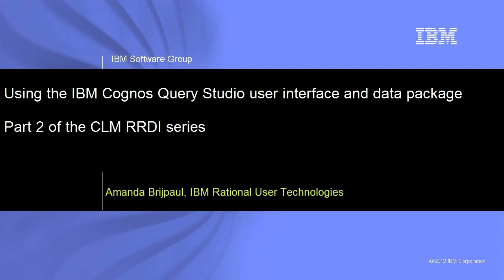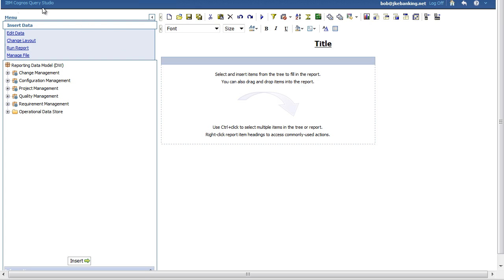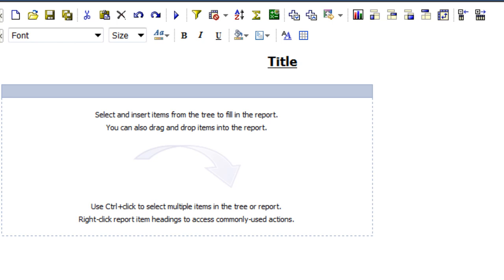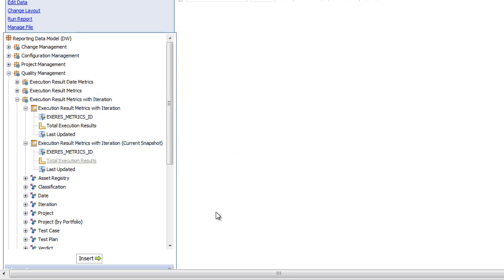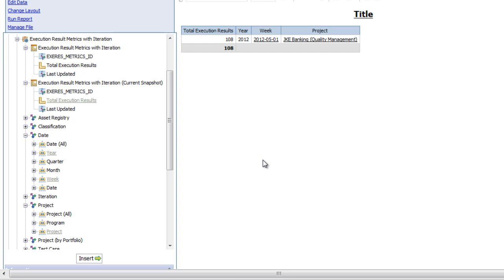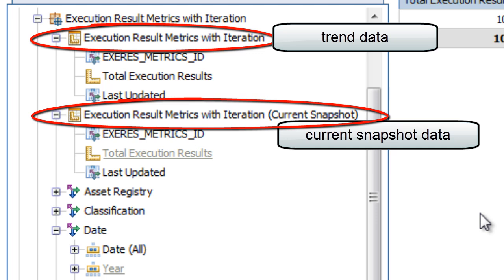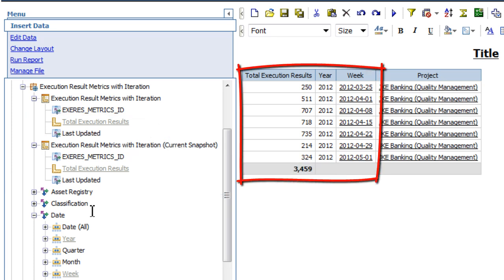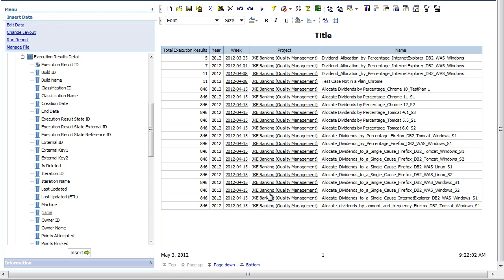Collaborative Lifecycle Management and IBM Rational Reporting for Development Intelligence, Part 2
Using the Cognos Query Studio user interface and data package -

Learn about the Cognos Query Studio user interface for Rational Reporting for Development Intelligence users. During this demo you'll learn how to launch Query Studio, the areas of the interface, and the structure of Reporting Data Model; the data package used to create reports.